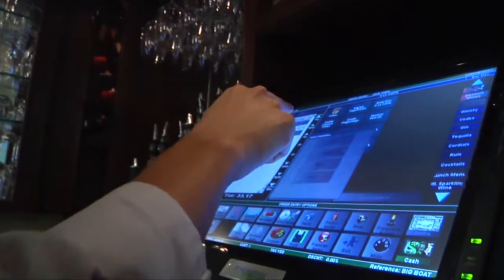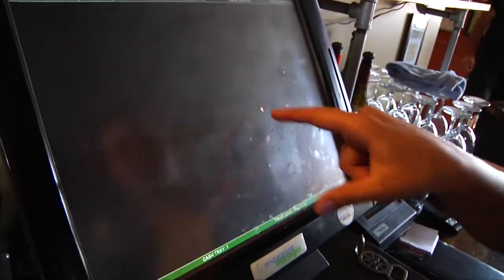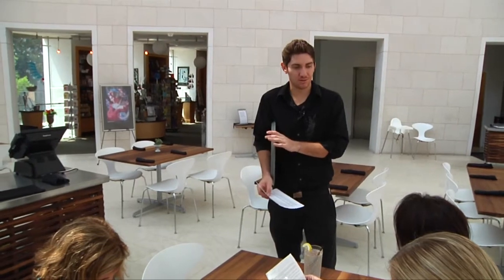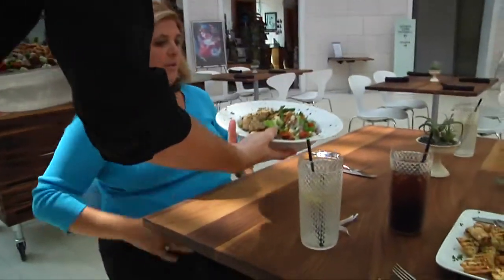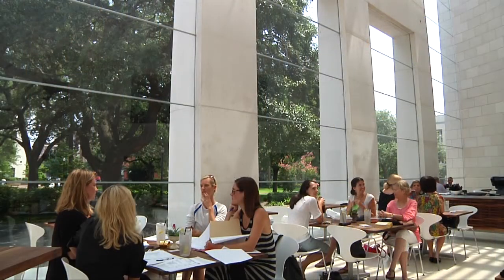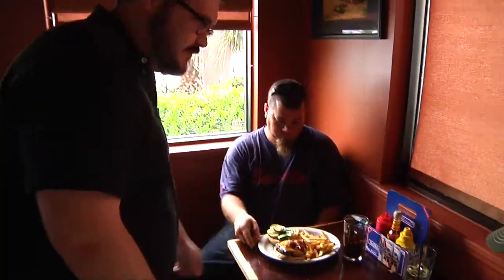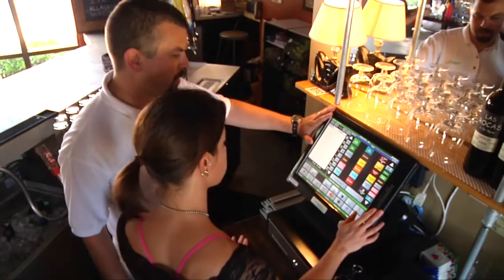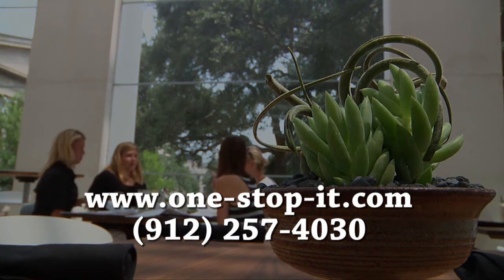One Stop I.T. offers Restaurant Manager POS system in Savannah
Last week curious restaurant owners and enthusiasts turned out at the One Stop I.T. office on 41st street to demo the Restaurant Manager POS system. Attendees were especially interested in the wireless handheld POS device.